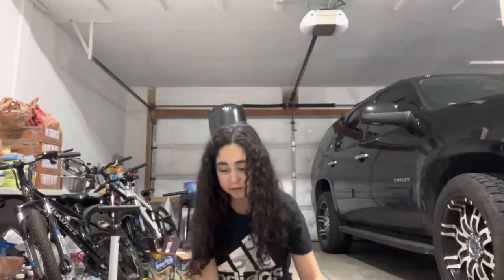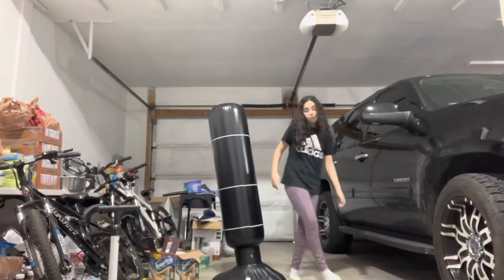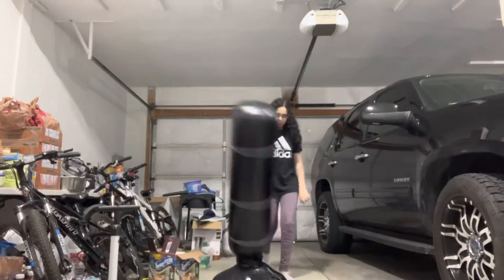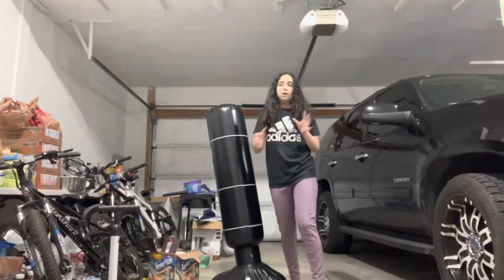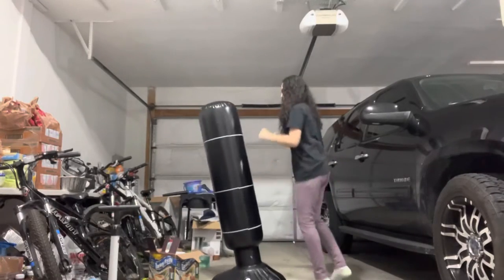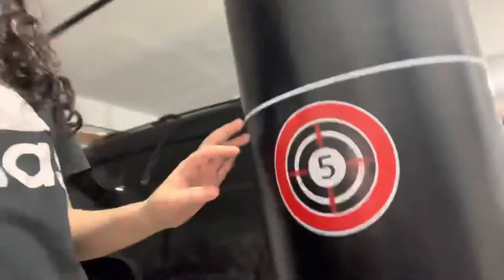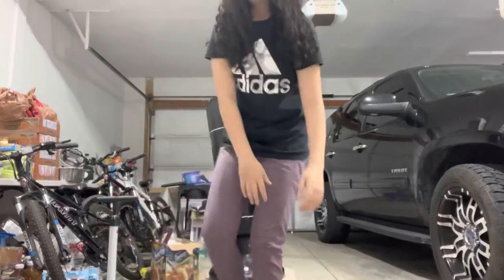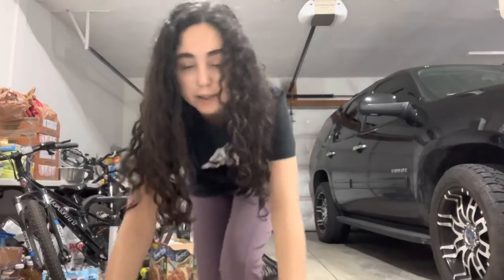Inflatable punching bag!!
So guys this was a very cool punching bag but ours ripped because of a rock but it would be cool t have make sure to check the link to buy one. Hope you enjoyed the video love ya 😍😍

Do you like boxing?